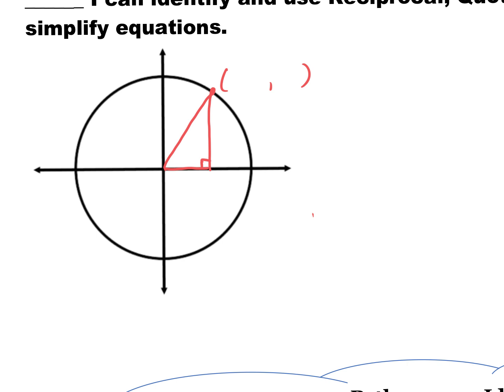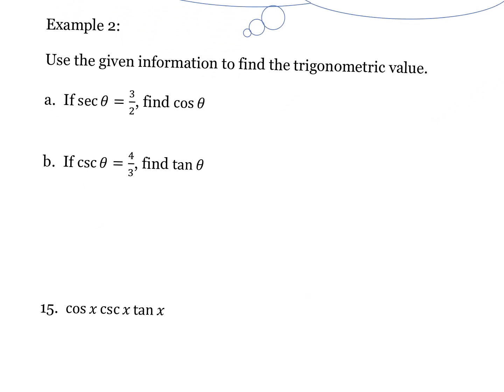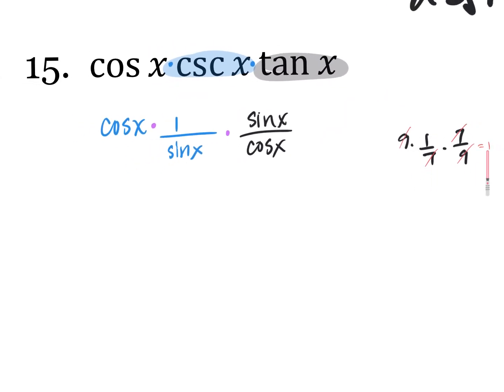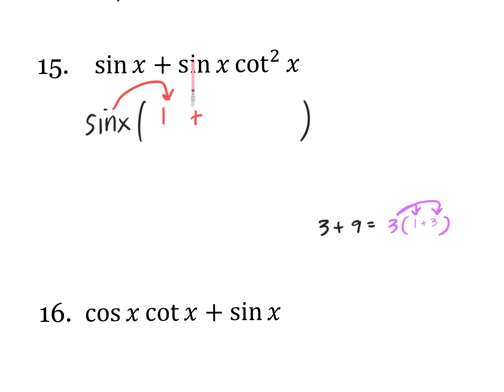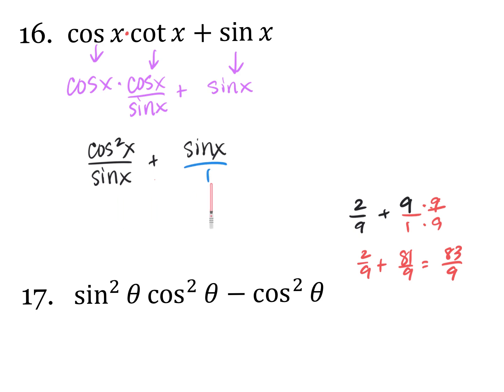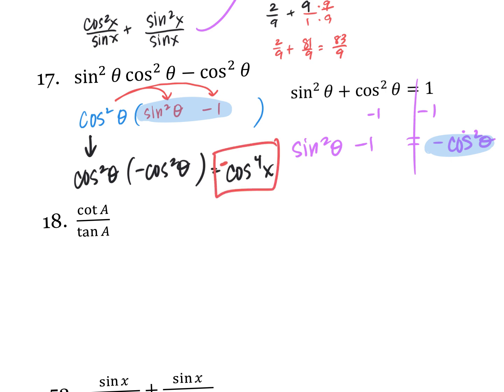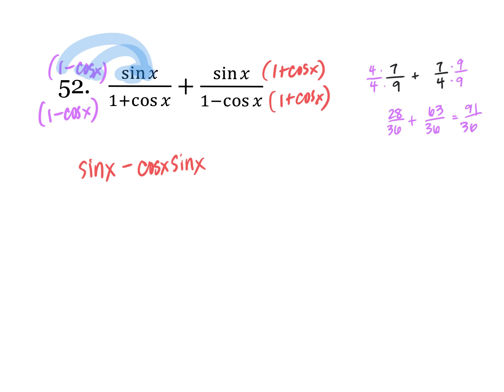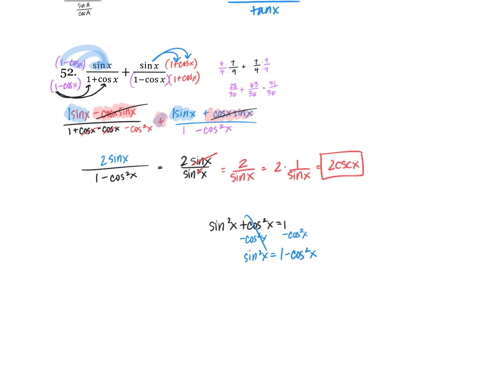Unit 7 HPC